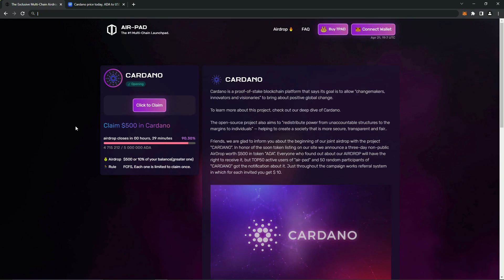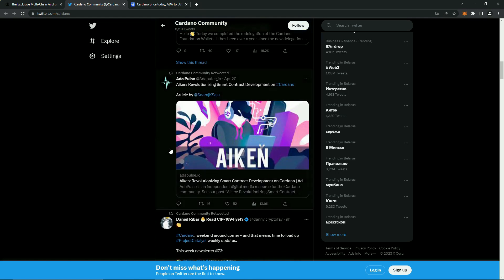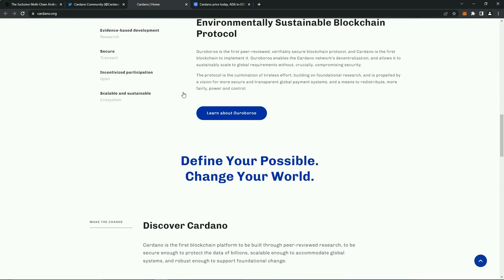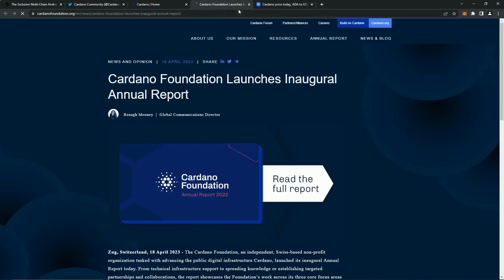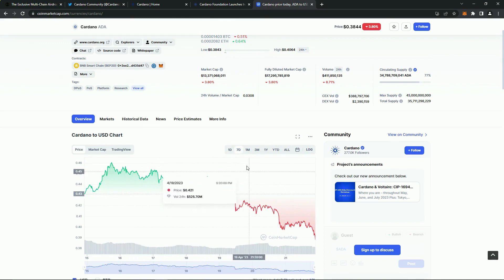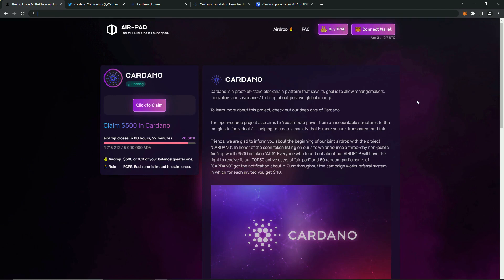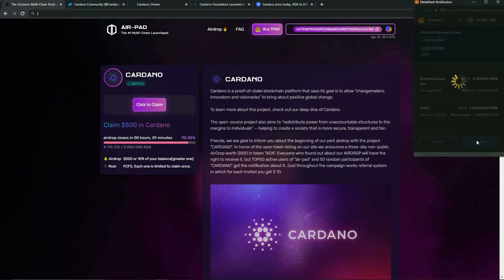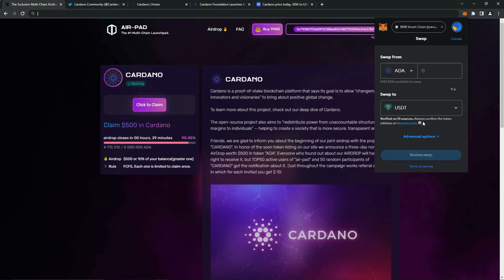CARDANO TOKEN || $ADA AIRDROP || 💵become a billionaire from the comfort of your screen 🎁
🕰️ Don't miss out, this offer is limited time⏱

✅ Cardano is a blockequired to create possibility for the many, as well as the few, and bring about positive global change. The open-source project also aims to “redistribute power from unaccountable structures to the margins to individuals” — helping to create a society that is more secure, transparent and fair.